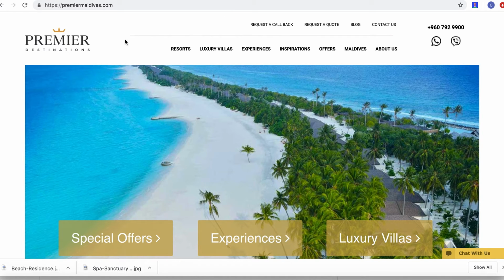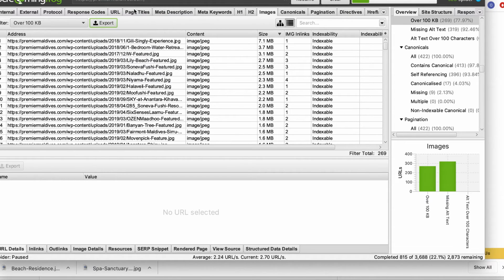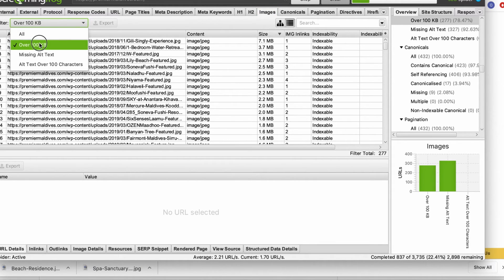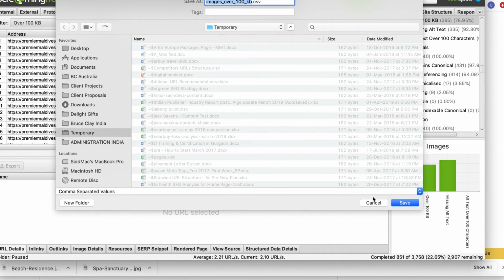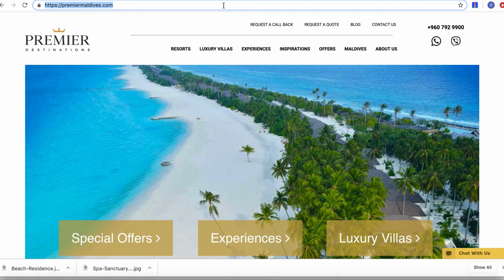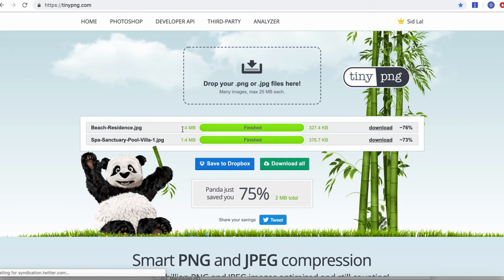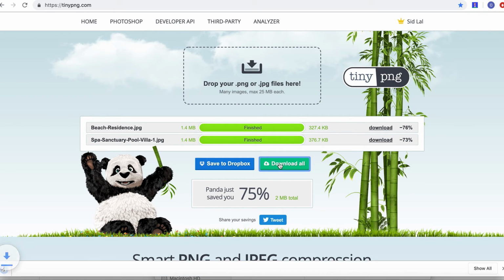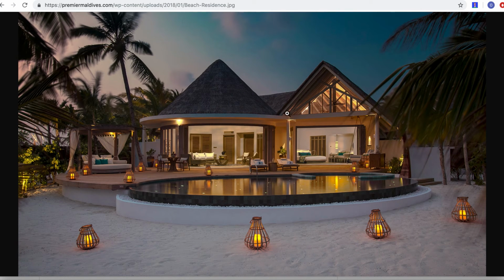training video tinypng compress images increase page speed 1080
How to use Tiny PNG to compress images and increase page speed